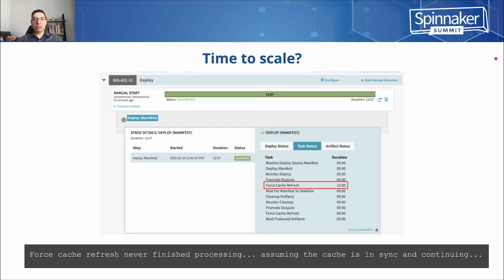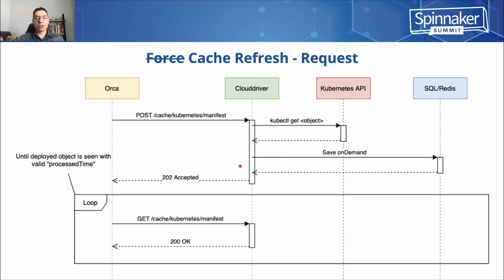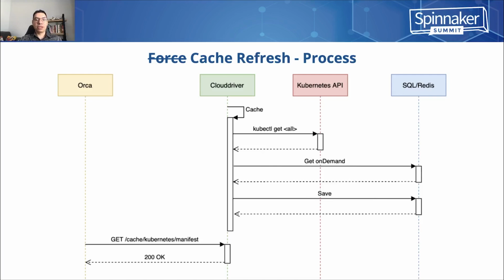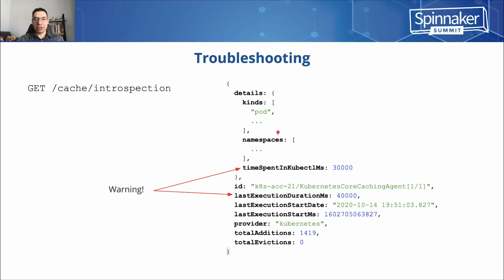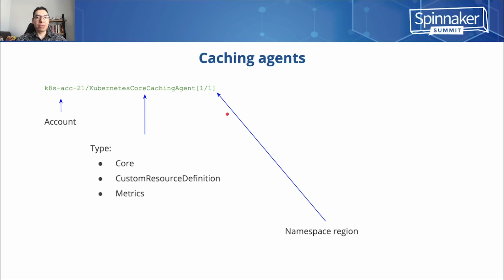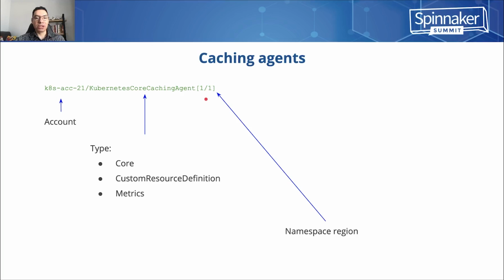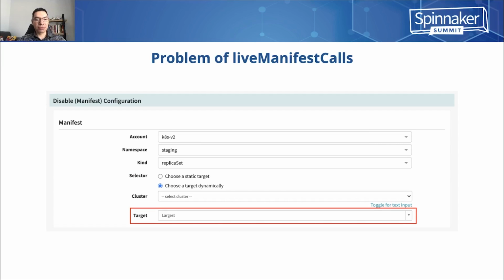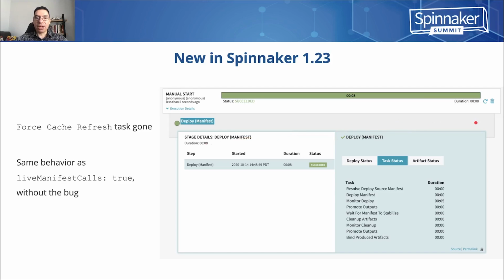Scaling Spinnaker for Kubernetes deployments, German Muzquiz Rodriguez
German talks about some of the performance problems that Spinnaker faces when used to make deployments to Kubernetes. He will give a brief overview of how the cache is used internally, what actions can be taken to diagnose a performance degradation problem like the infamous "Force Cache Refresh" task, and what are some of the configuration settings that help alleviate these issues.